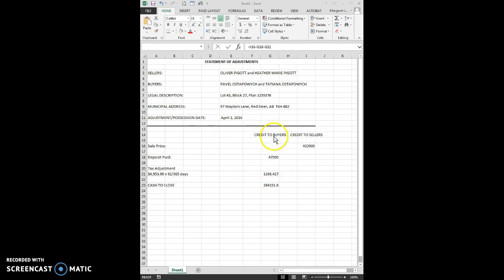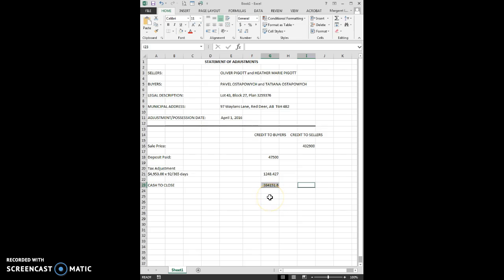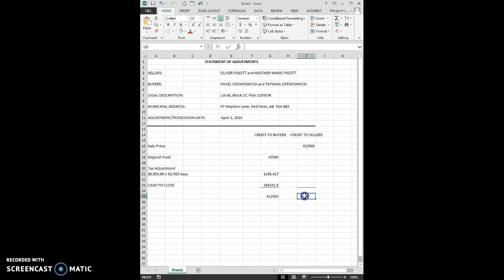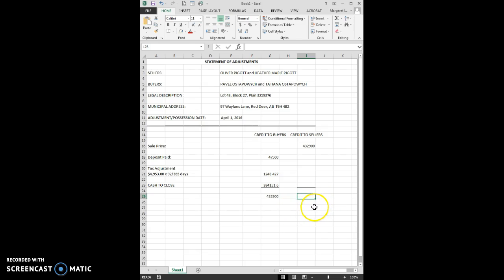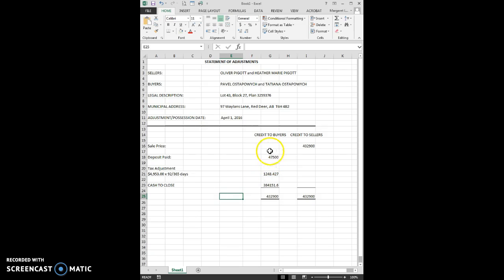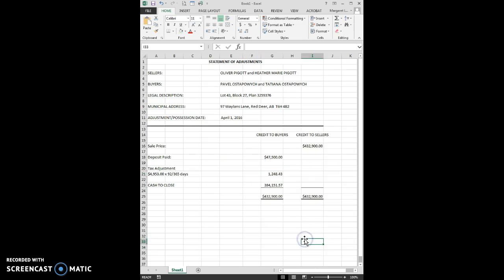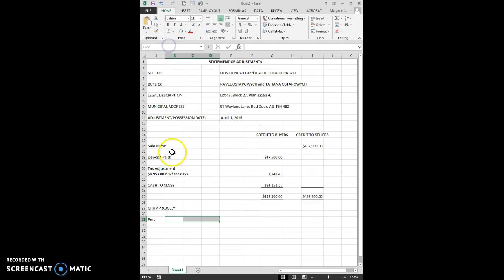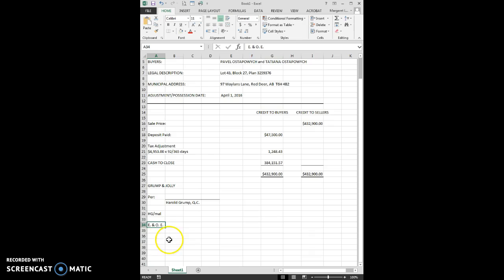Statement of Adjustments in Excel #3